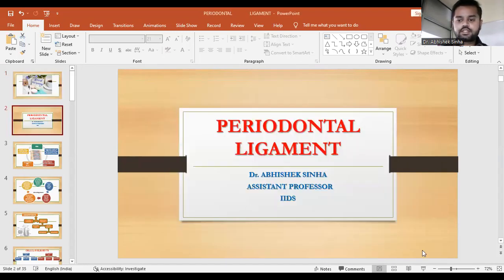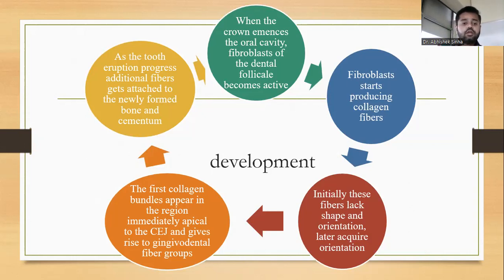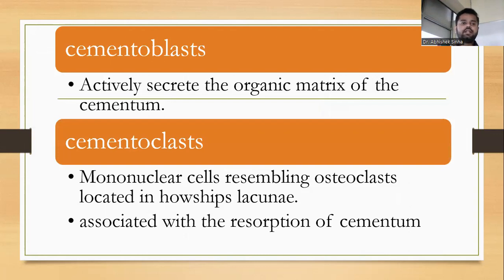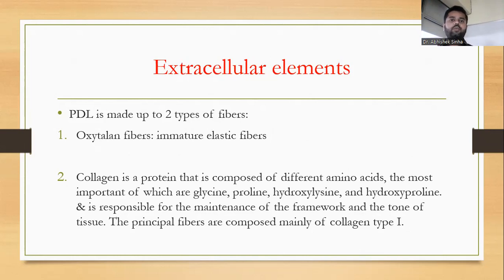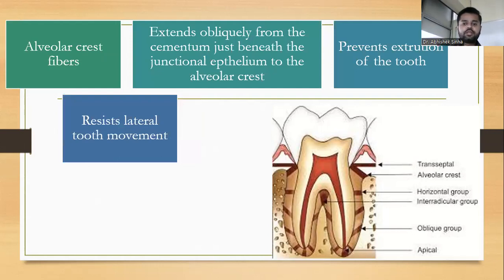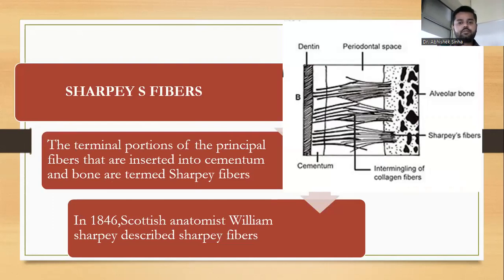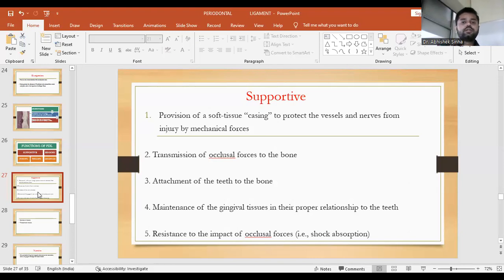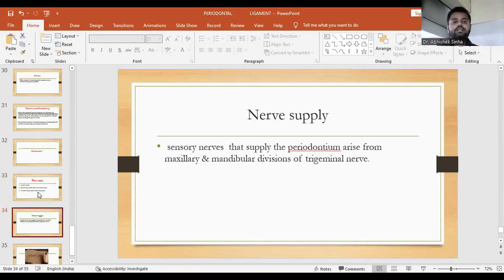Periodontal Ligament- Dr Abhishek Sinha (Assistant Professor, IIDS)